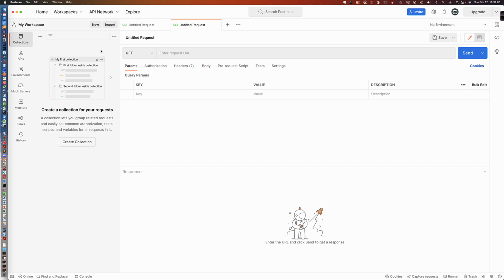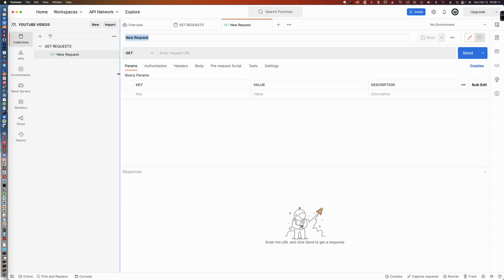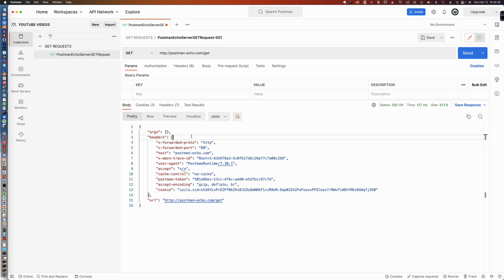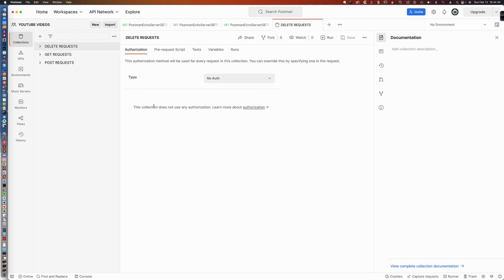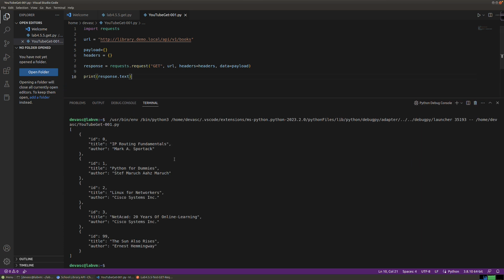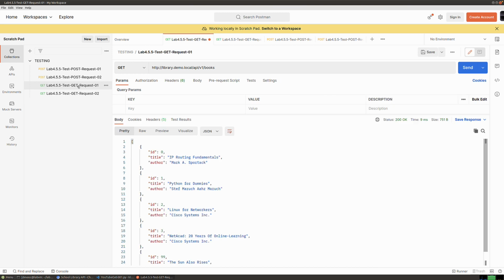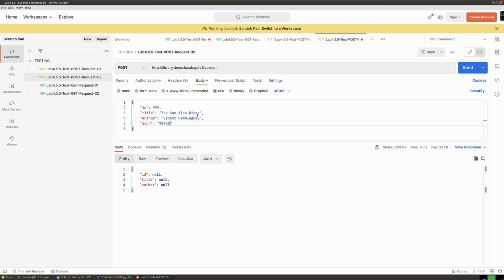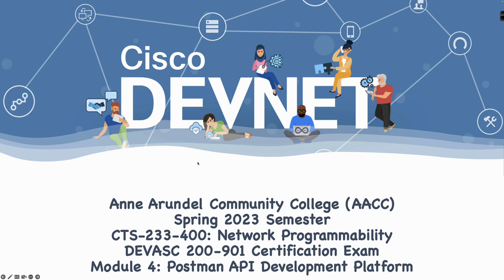AACC - Spring 2023 - CTS-233-400 - DEVASC 200-901: Module 4 Supplement - Postman API Dev Platform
In this Module #4 supplemental video tutorial, we take a deep dive look at the Postman API development platform. We go over the different HTTP methods, cover the creation of 'Workspaces', 'Collections', and how you can leverage Postman to actually produce Python code that can be used in your scripts. We close out by creating GET/POST requests leveraging the DEVASC VM built-in Library API server and I show you how to write a Python script to produce similar results to what you are seeing in the Postman GUI. Enjoy!